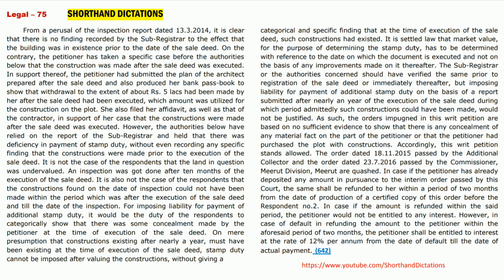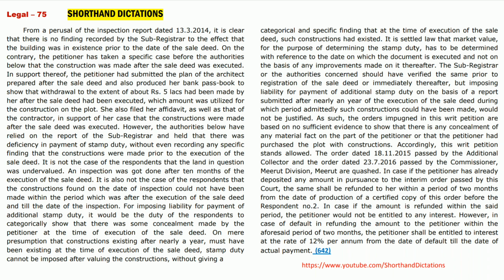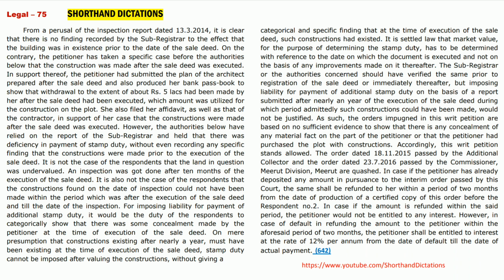# 75 | 115 wpm | Legal Dictation | Shorthand Dictations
Legal Dictation for Court Exams # 75 | 115 wpm | Legal Dictation | Shorthand Dictations

legal dictation 100 speed

Ssc Steno Skill Tests Keyboard👍

Legal Shorthand Phrases books👍

Legal Vishnu Art Press👍

shorthand writing

Best Buy Books For All Stenographer Exams
For English
Arihant Sp Bakshi for Objective English
MB publication previous papers
Kiran Prakashan English Previous Year CHAPTER WISE solved papers
Mirror of Common Error
For General Knowledge
Lucent General Knowledge
Lucent सामान्य ज्ञान
For Reasoning
R.S Aggarwal ( in English )
Ajay Chauhan ( in Hindi )
Shorthand Books
Pitman Shorthand Instructor and key

shorthand